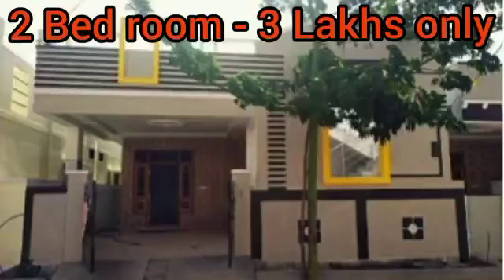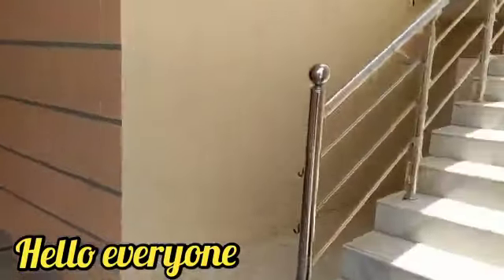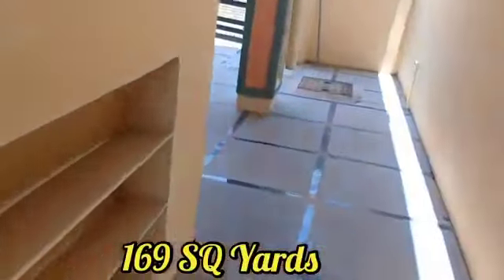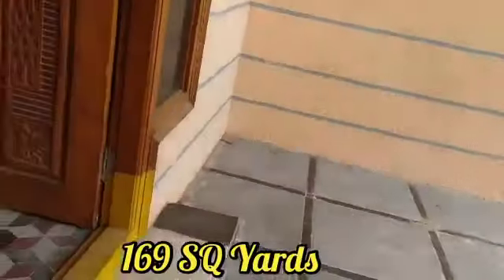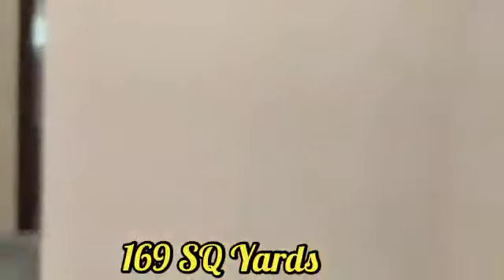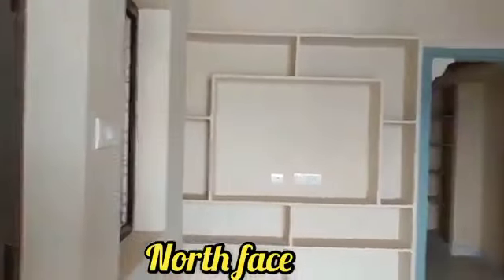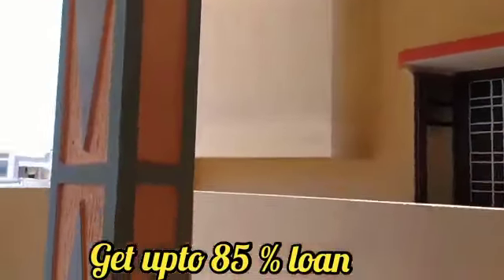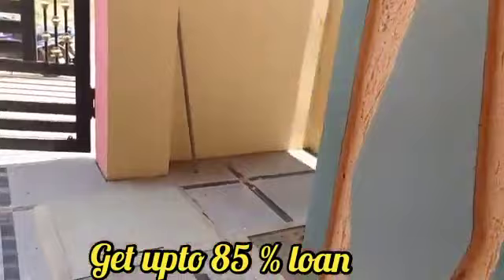3 లక్షలు మాత్రమే - 2 Bed room | Urgent house for sale | Sale in Hyderabad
3 లక్షలు మాత్రమే - 2 Bed room | Urgent house for sale | Sale in Hyderabad |